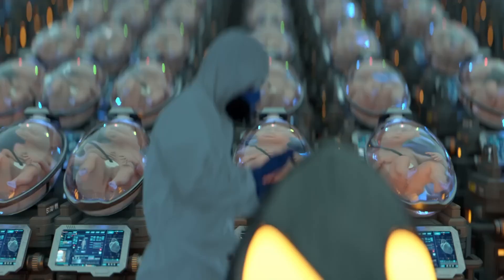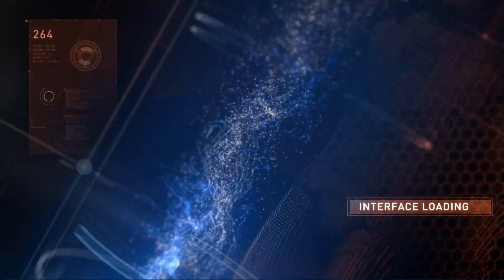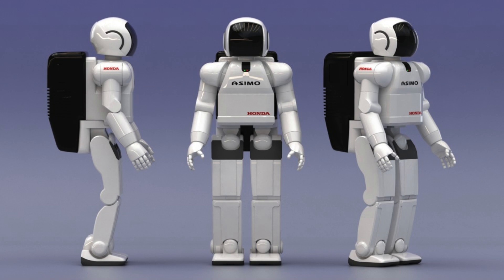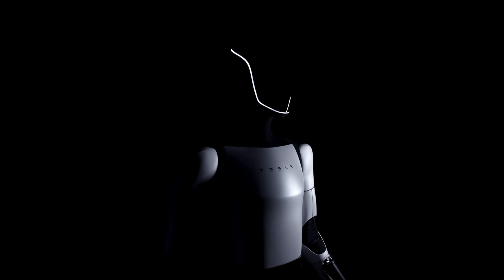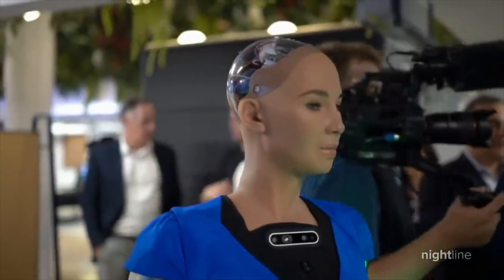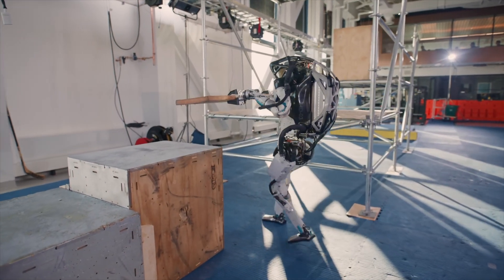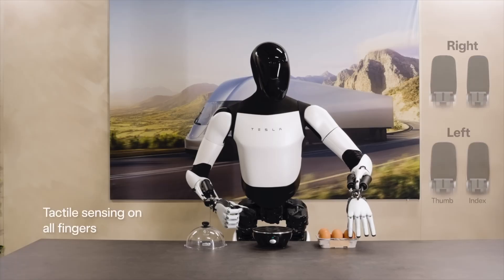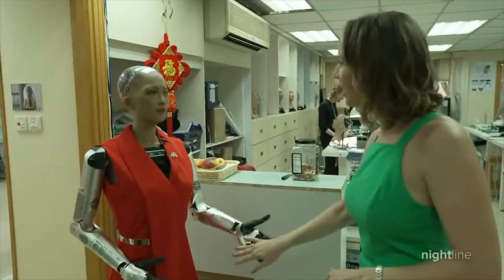Tesla Bot Gen 2 vs Other Humanoid Robots | The Ultimate battle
The Tesla Bot Gen 2 enters the ring!  But can it dethrone established champs like Atlas, Asimo, and Sophia? We dissect their strengths, weaknesses, and AI capabilities in an epic Robot Rumble!  Is Tesla ready to take the crown?  Join us as we compare their agility, intelligence, applications, and more to determine the ultimate champion of robotics. This video is your one-stop shop for all things humanoid robots in 2024!